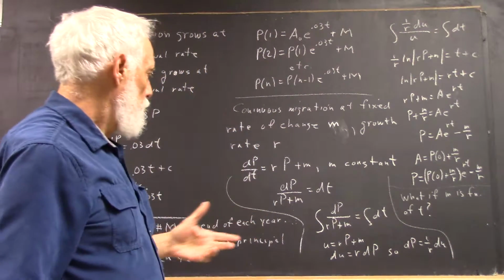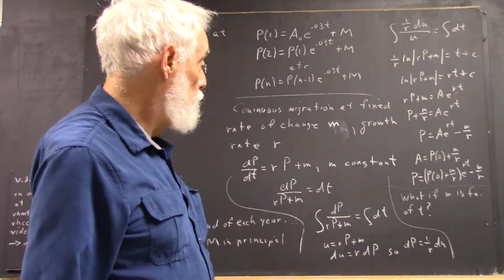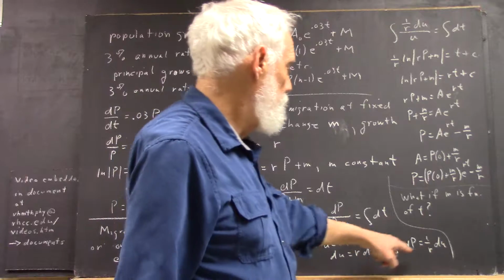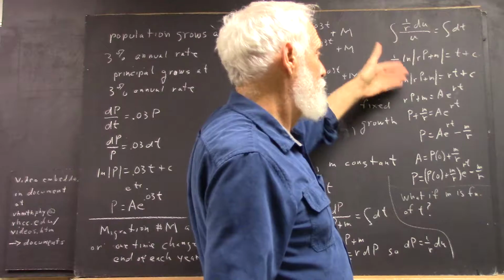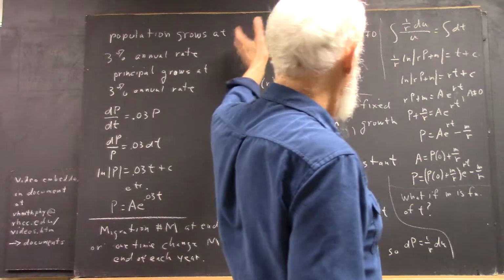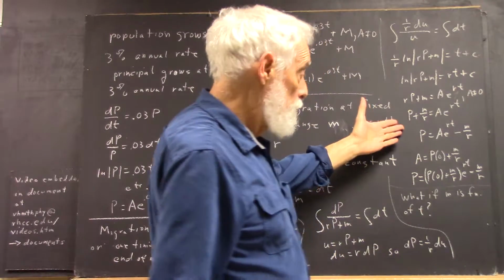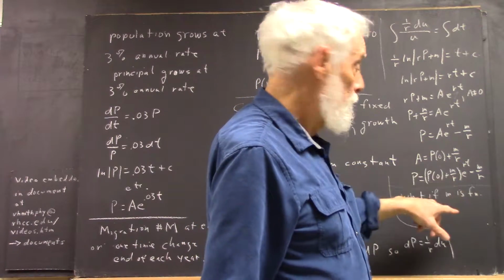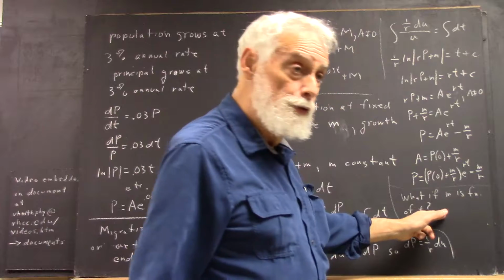dagdiff 1415 solving population model with continuous migration at const rate 4